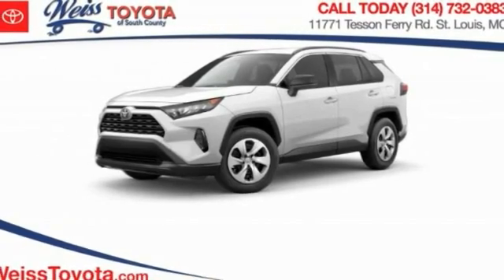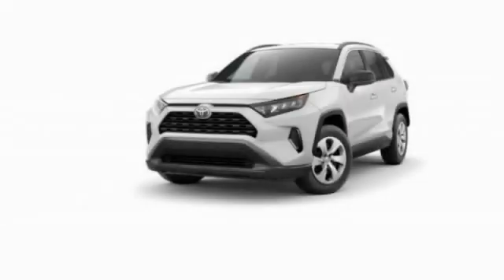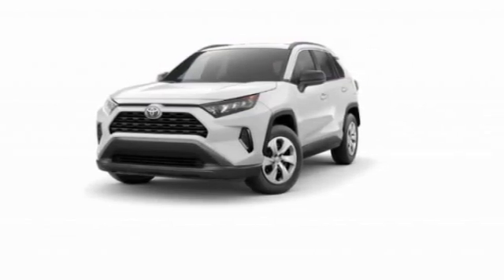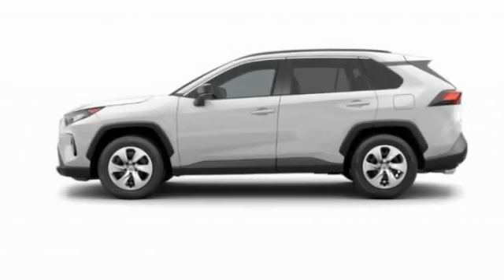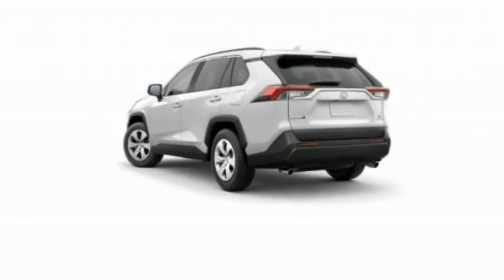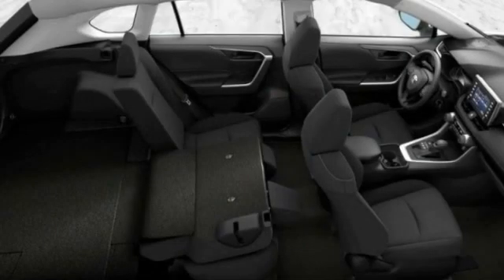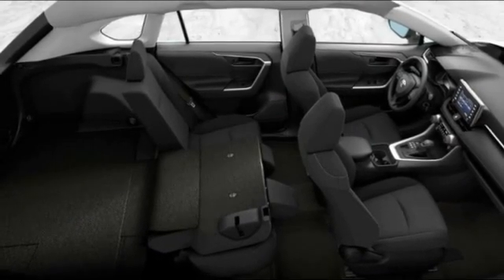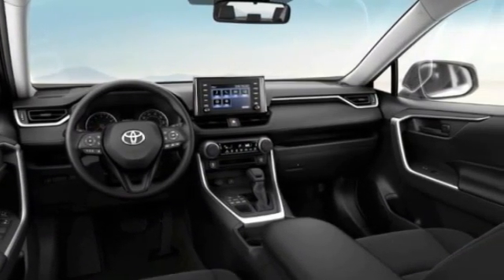2022 Toyota RAV4 St. Louis Missouri 70502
2022 Toyota RAV4 LE

Weiss Toyota
11771 Tesson Ferry Rd.